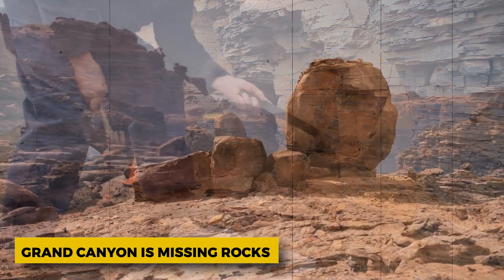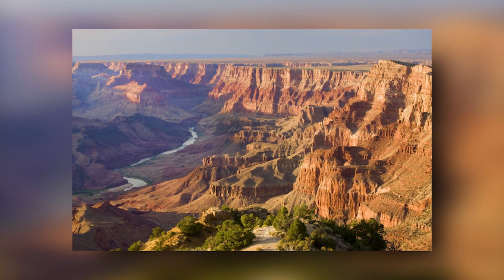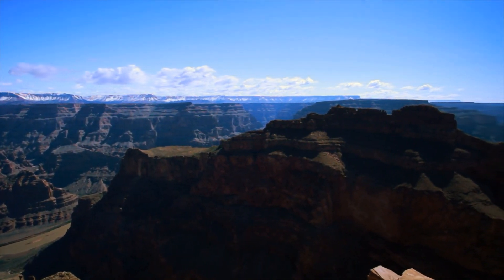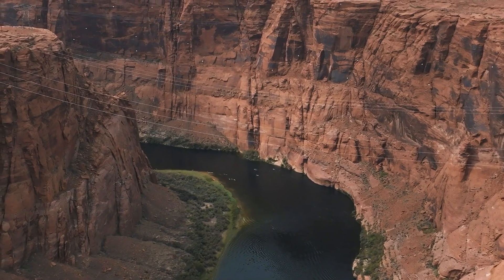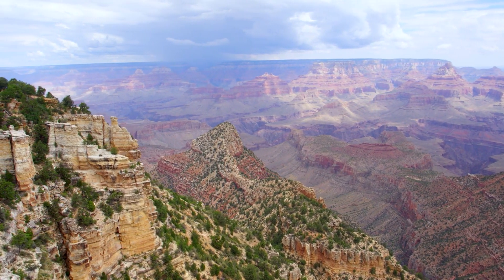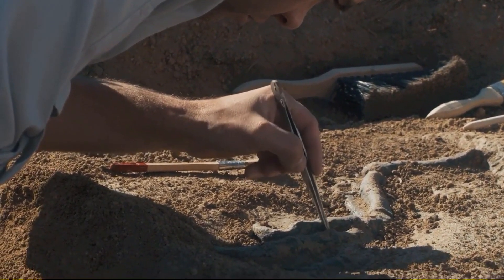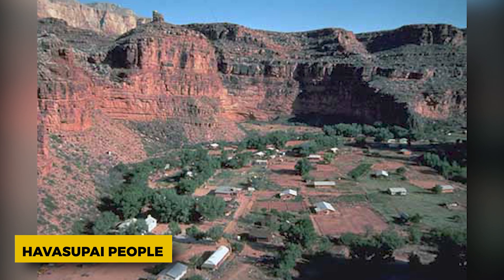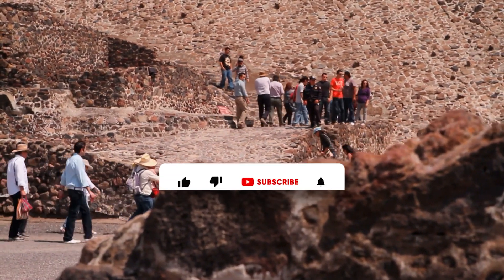What Scientists JUST Discovered At The Grand Canyon TERRIFIES The Entire Industry!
Researchers have found that the Grand Canyon is missing rocks that should have been there for over a billion years. For decades, this phenomenon has served as a source of concern for the scientific community. They discovered after noticing that rocks with ages ranging from 1.4 to 1.8 billion years were found next to rocks with ages ranging from 520 million years. What did researchers find when they excavated the Grand Canyon? Let's figure out what scientists have to offer the world only on “THE UNKNOWN FACTS”.

The Grand Canyon is a massive canyon that was carved out by the Colorado River. It is located in the high plateau region of the northwest corner of Arizona in the United States. The Grand Canyon is famous for its incredible shapes and coloration.